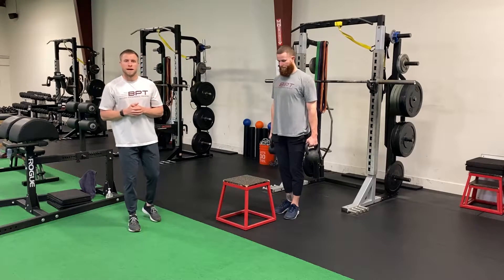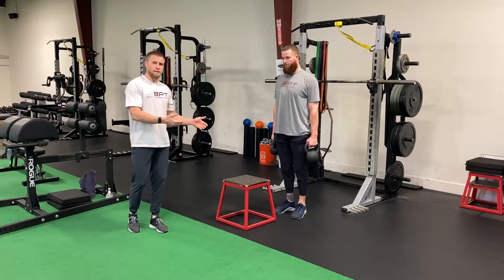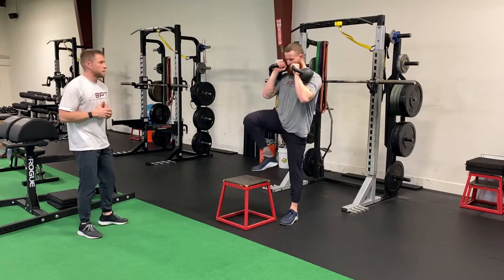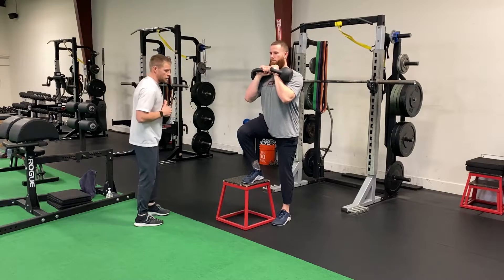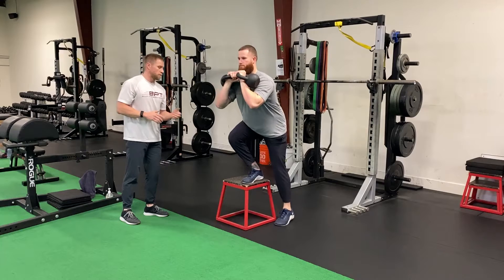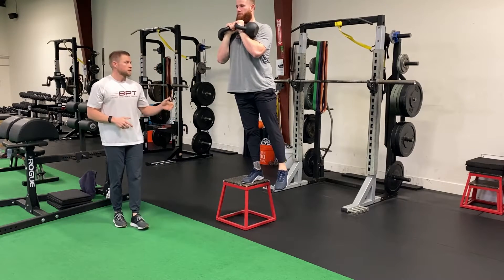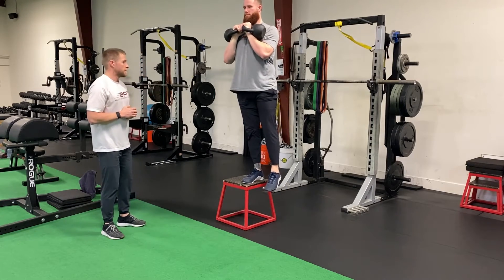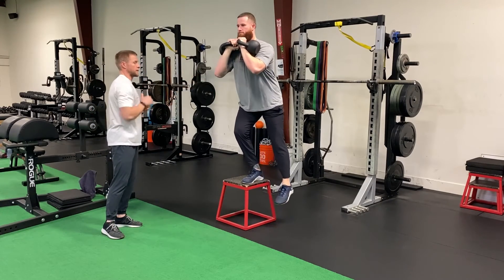2 KB Front Racked Lateral Box Step up